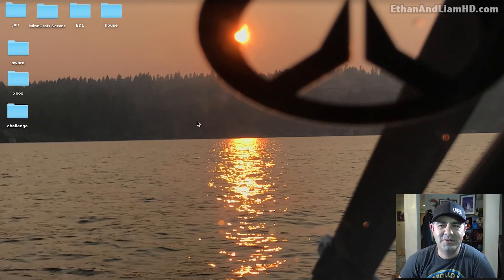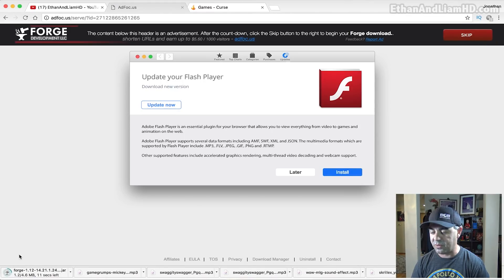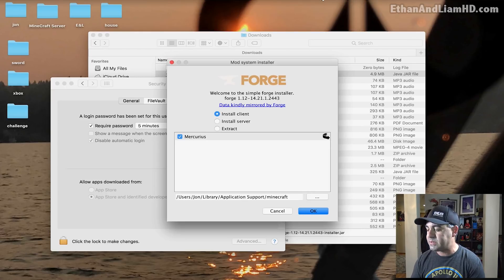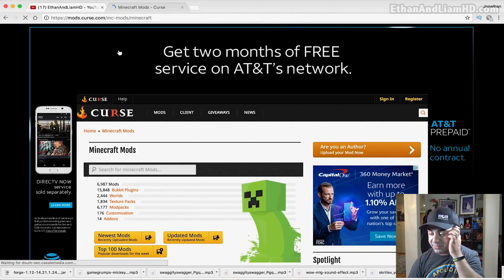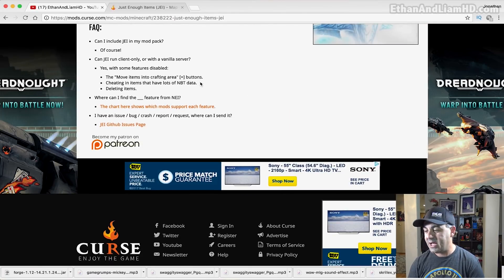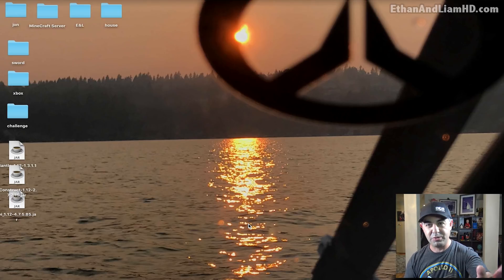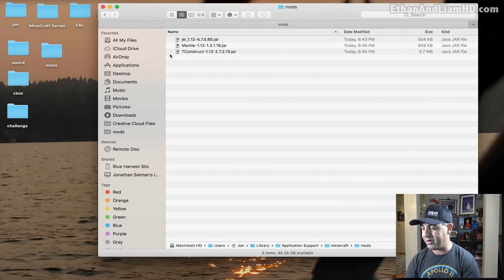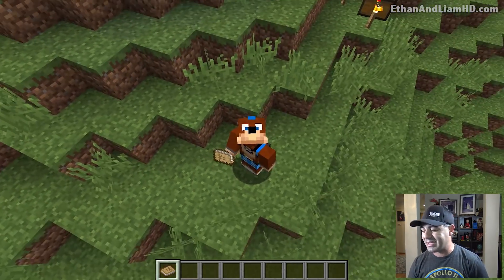How to Install Minecraft Mods for MAC : Apple Tutorial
►►copy this into your "Go To Folder" search:
~/Library/Application Support/minecraft

►My Computer is an Alienware Aurora R5

►We play on an Xbox One S

►We use an Elgato Game Capture HD60

►We also use a Blue Yeti Mic